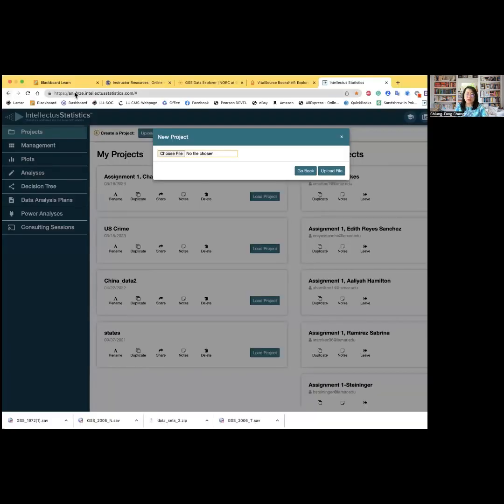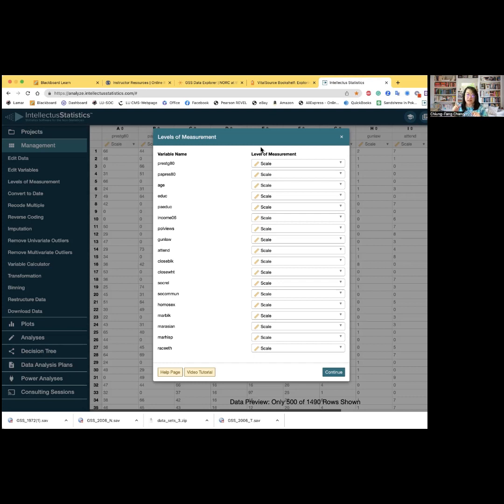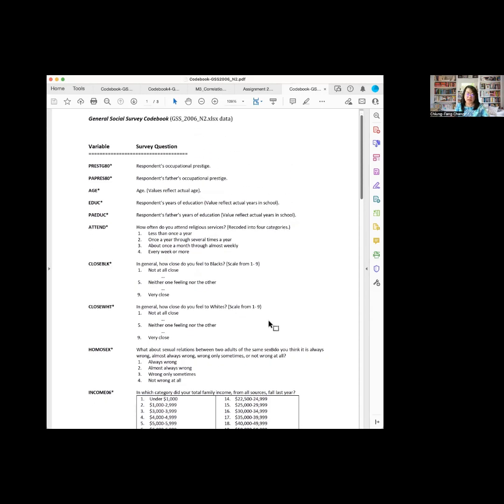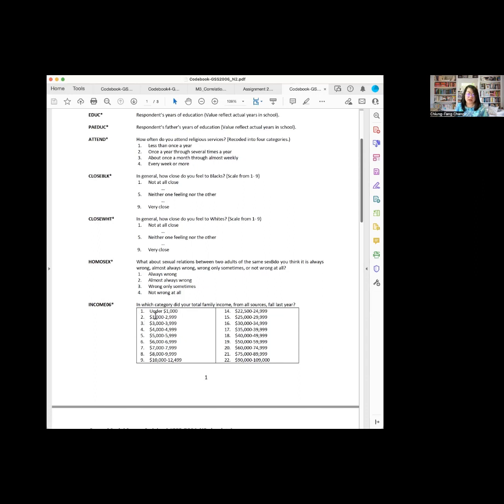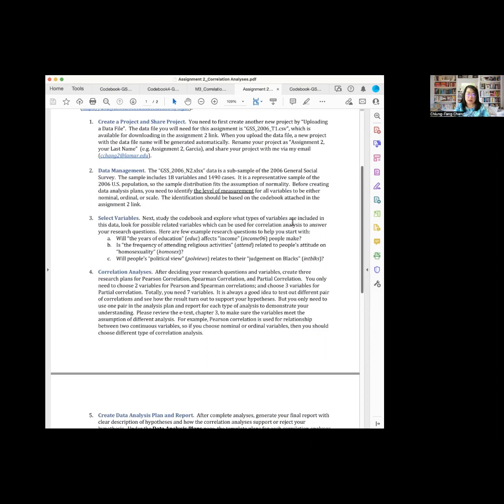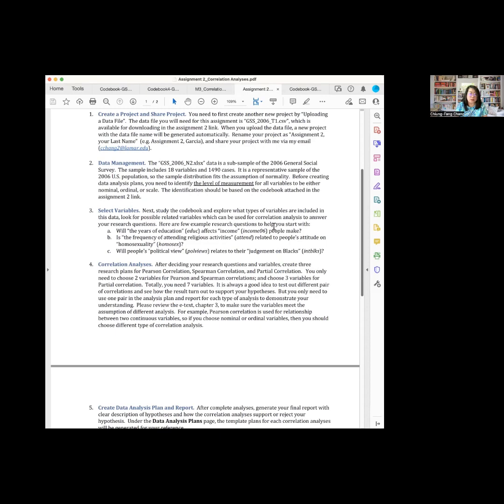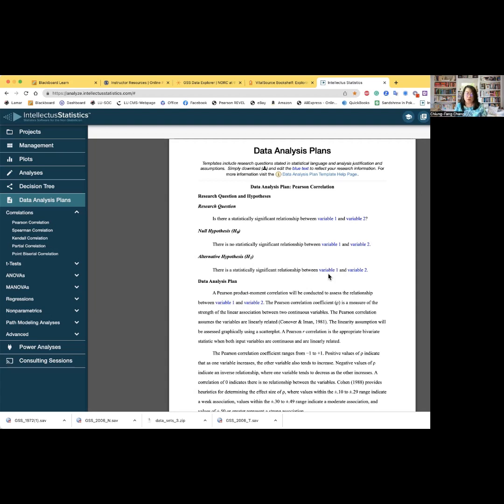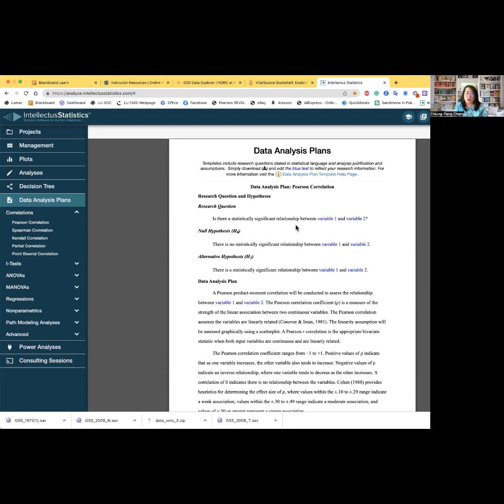Assignment 2 Introduction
This video provides an introduction about Assignment 2 for SOCI 4385 course.